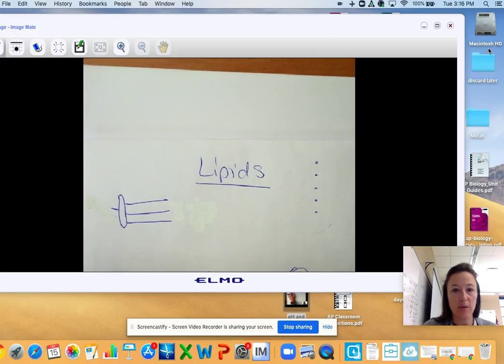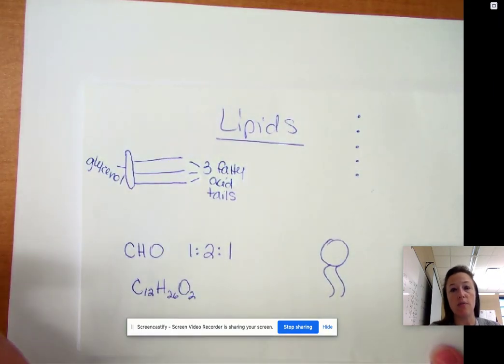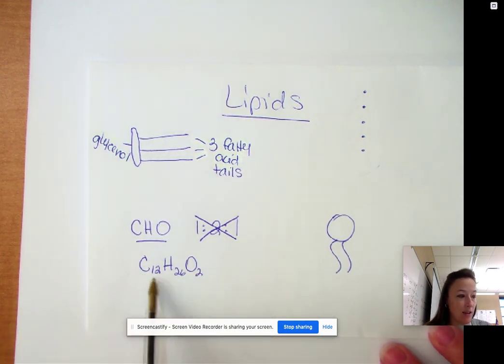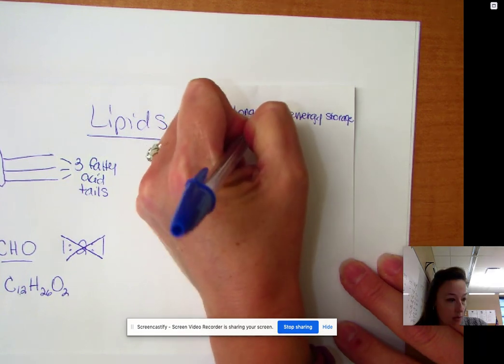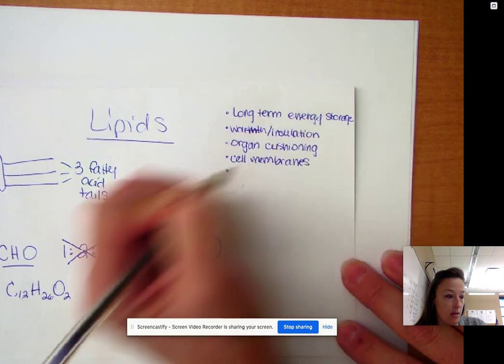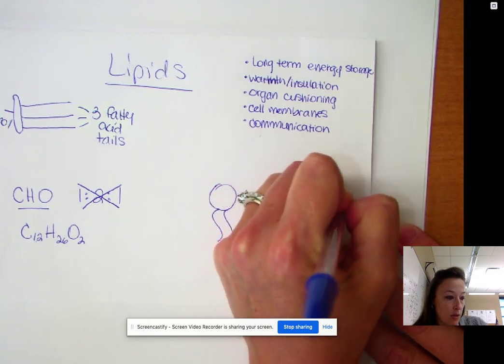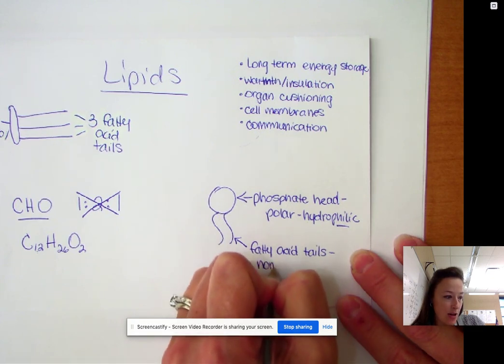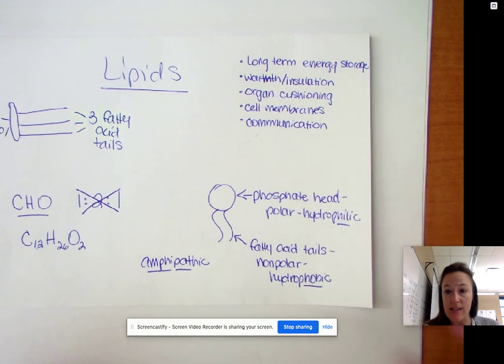Lipids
Covers material that addresses the following learning targets:
I can name the parts of a lipid (triglyceride) and tell why a lipid is not a true polymer.
I can give the atoms found in a lipid and describe how you can tell it is not a carbohydrate.
I can list at least 5 functions of lipids.
I can identify the hydrophobic and hydrophilic parts of a phospholipid and describe why it is called an amphipathic molecule.